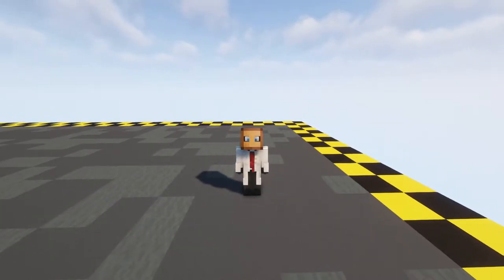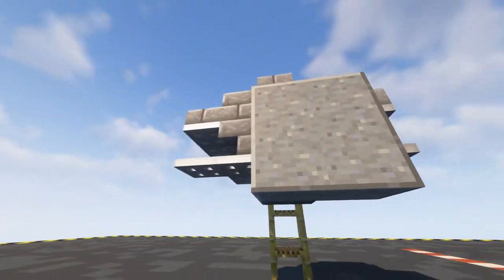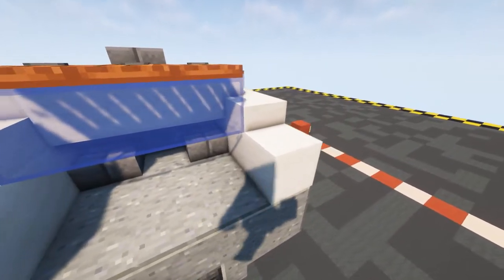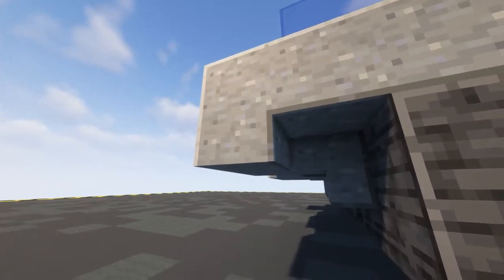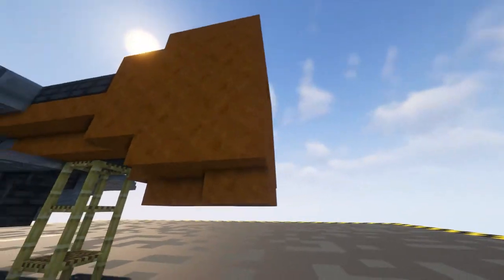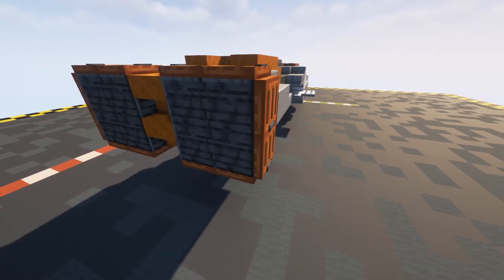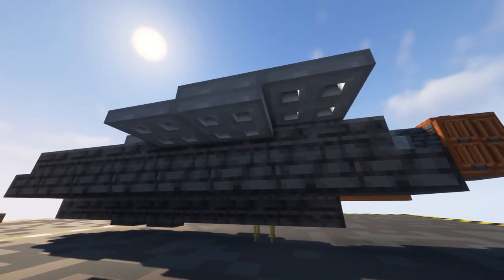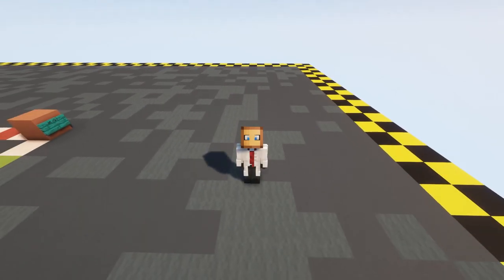How to: Build the Sci-fi ship "The Hawk" in Minecraft (download)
In todays block by block build tutorial request for the sci-ship called "The Hawk"! Build along with me at I make the Hawk mark 2.

Big thanks to Snoweeeyyy for the request!

For the material list scroll down.

🎬 𝗧𝗜𝗠𝗘𝗦𝗧𝗔𝗠𝗣𝗦 🎬
0:00 Introduction

🎵 𝗠𝗨𝗦𝗜𝗖 🎵
All music by the talented @teknoAXE

📑𝗠𝗔𝗧𝗘𝗥𝗜𝗔𝗟 𝗟𝗜𝗦𝗧 📑
Iron Trapdoor x66
Polished Deepslate Slab x57
Polished Andesite x50
Polished Deepslate x46
Acacia Trapdoor x39
Polished Andesite Slab x24
Polished Deepslate Stairs x23
Polished Andesite Stairs x22
Smooth Red Sandstone Slab x21
Smooth Red Sandstone x20
Blue Stained Glass x18
Smooth Red Sandstone Stairs x18
Block of Quartz x14
Stone Brick Slab x12
Quartz Slab x11
Quartz Stairs x7
Shroomlight x4
Iron Bars x2
Orange Stained Glass x2
Stone Brick Stairs x2
Stone Bricks x2